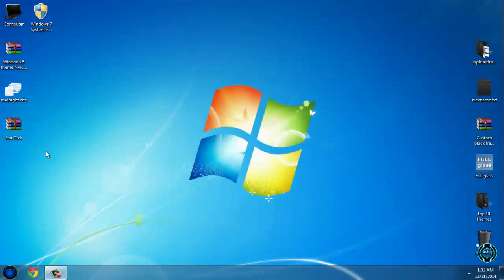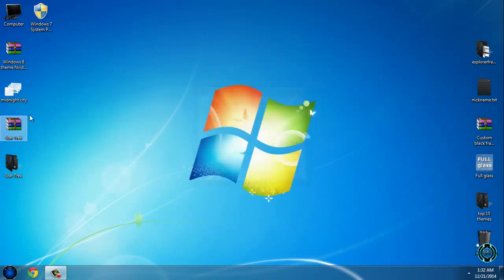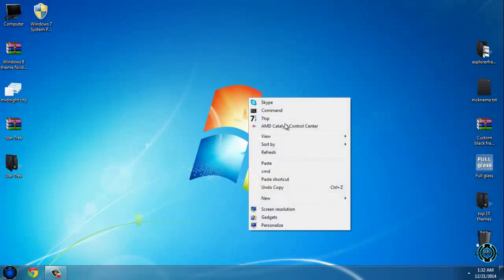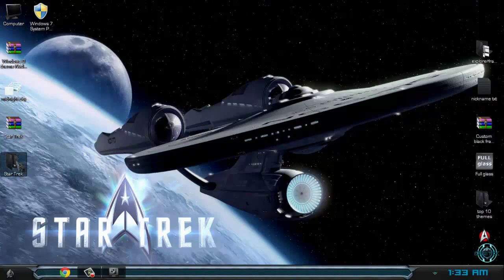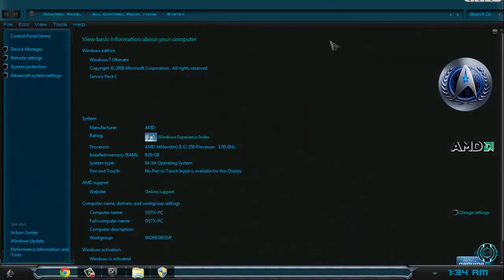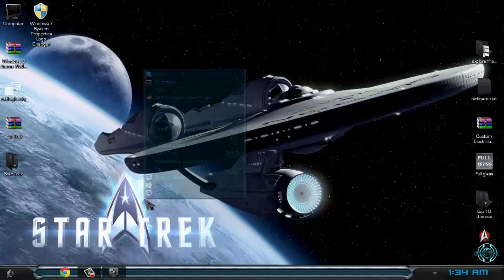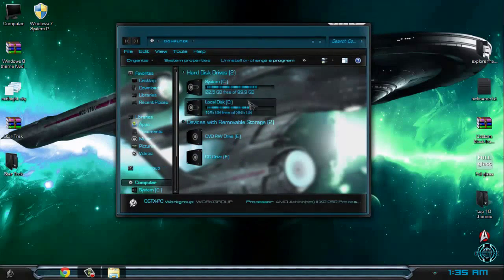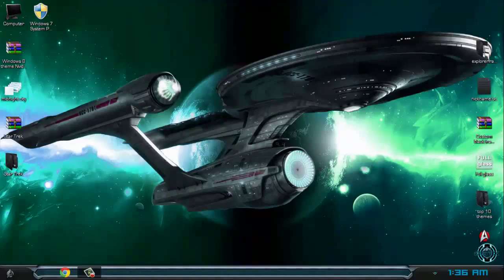Star Trek Renegade Edition Windows 7 3rd theme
Credits:
Windows 7 theme Star Trek: Renegade Edition made by razorsedge